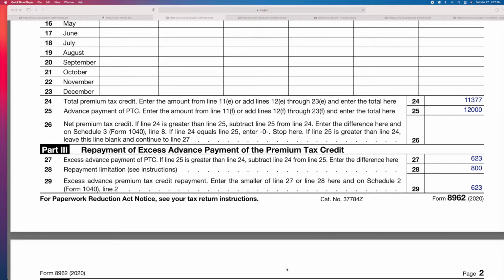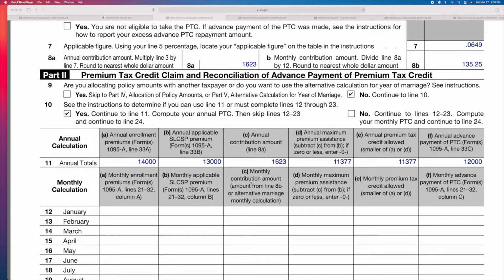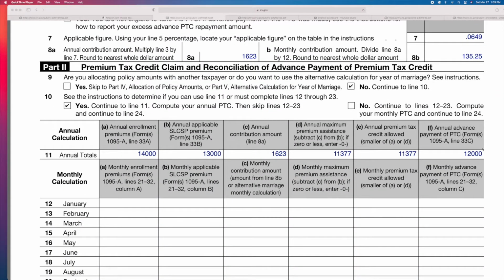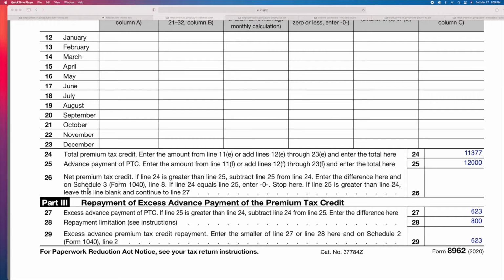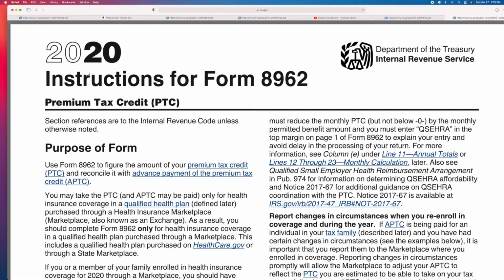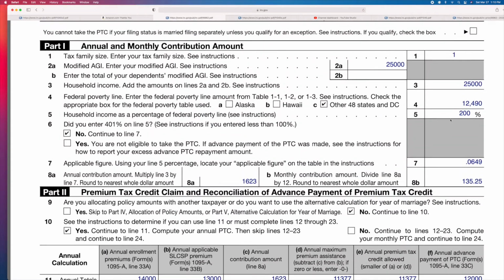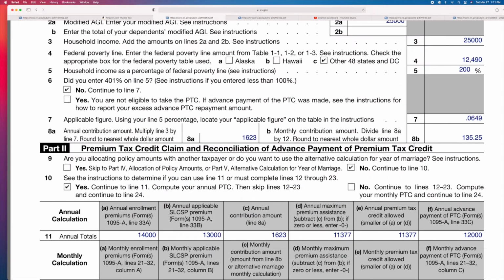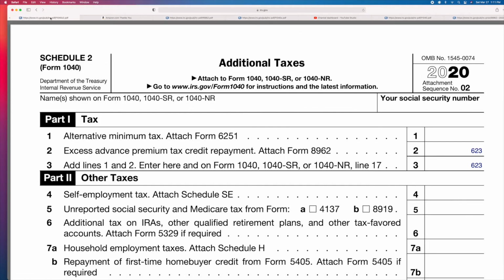How to figure the Repayment Limitations Part 3 of 8962 PTC Obama Care if single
How to figure the Repayment Limitations Part 3 of 8962 PTC Obama Care if single, The numbers are only examples that I made up I think the most you can get is 966 a month but I wanted to make an example for you were you have to do a repayment so I inflated the numbers on the premiums and advanced payments this probably will be lower on your 1095 A. Good luck and if your not sure go to a CPA or Tax expert for help.